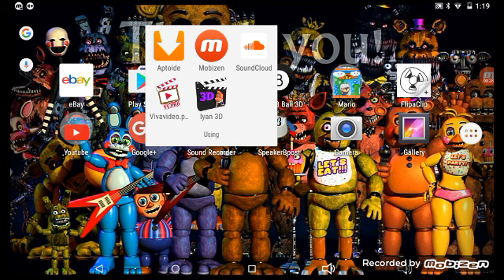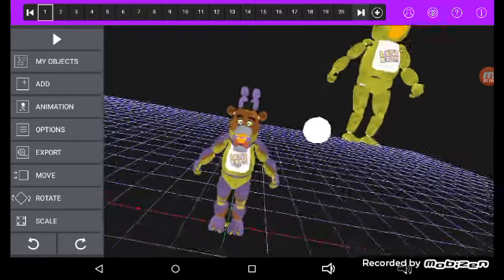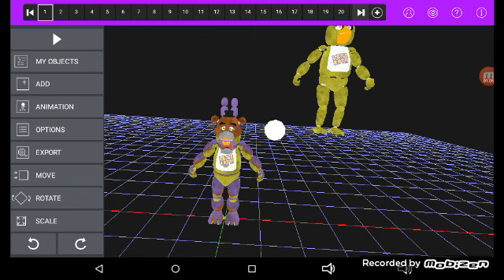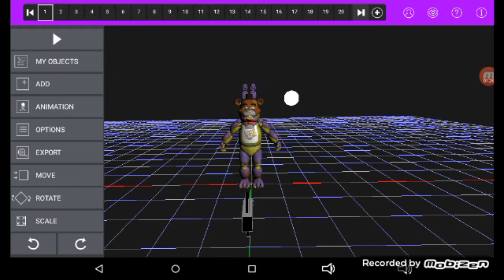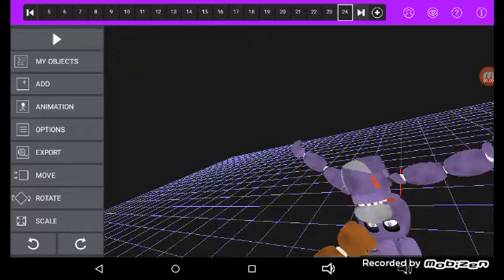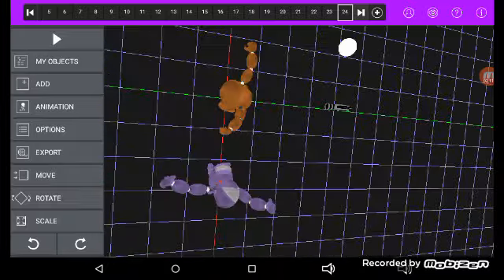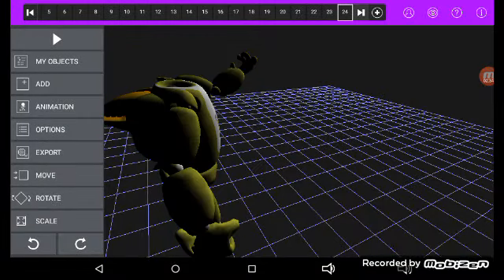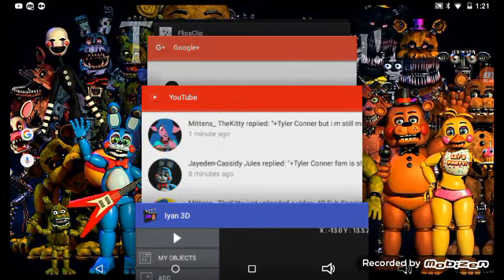I made discovery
I found new sfm like app it is called iyan3D